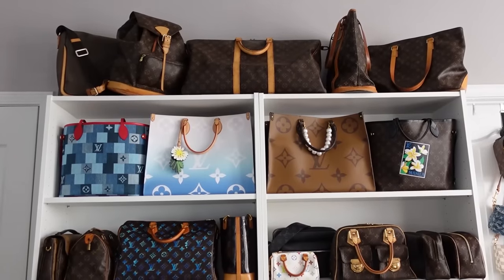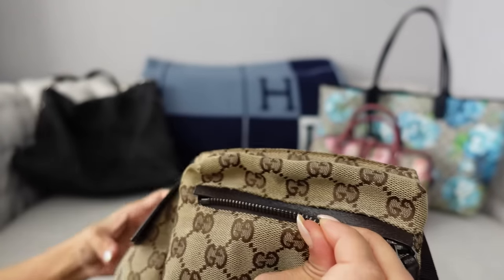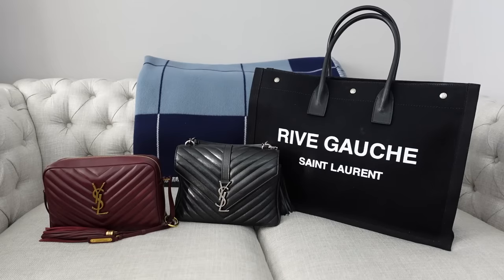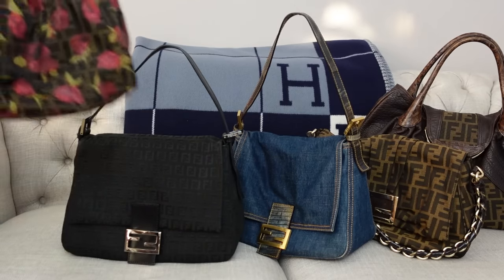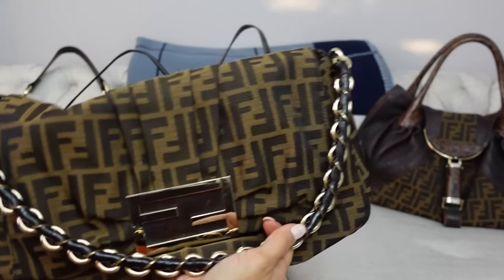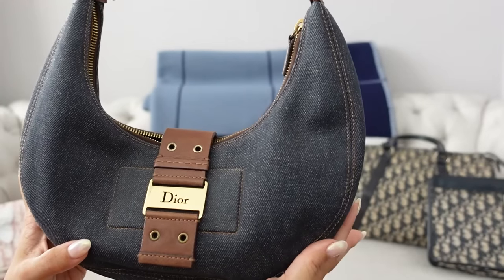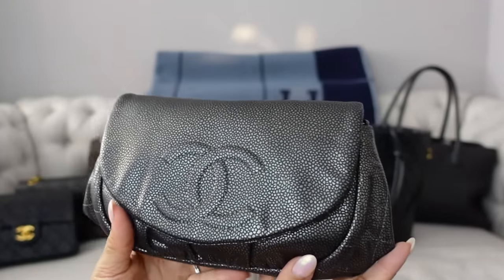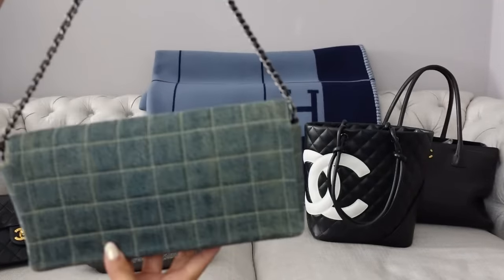MY ENTIRE LUXURY HANDBAG COLLECTION! RARE, VINTAGE, & LIMITED EDITION CHANEL, LV, DIOR & MORE!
Sharing my entire luxury bag collection! Featuring vintage, rare and limited edition bags from LV, Chanel, Gucci, Hermes, YSL and Dior!

TIMESTAMPS:
0:00 OVERVIEW
1:35 PRADA
3:22 GUCCI
9:29 YSL
13:05 FENDI
19:21 DIOR vintage
27:22 DIOR modern
36:23 CHANEL vintage
49:34 CHANEL modern
1:03:05 HERMES
1:05:21 LOUIS VUITTON non-monogram
1:21:47 LOUIS VUITTON monogram travel
1:30:42 oops more FENDI
1:31:53 LOUIS VUITTON monogram

SHOP MY FAVORITE STORES:
AWAY Save $20 off your first suitcase or bag